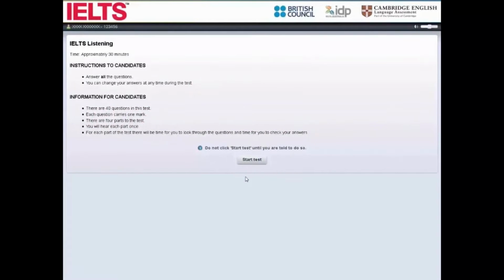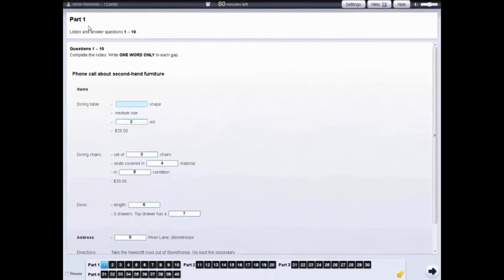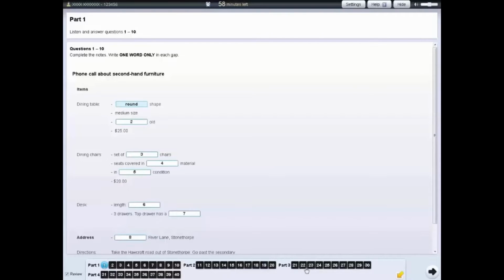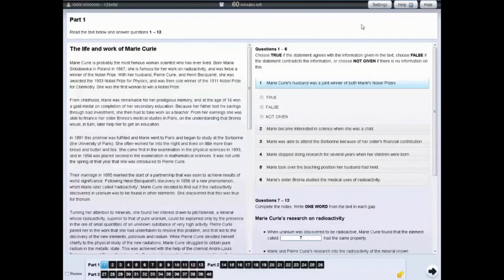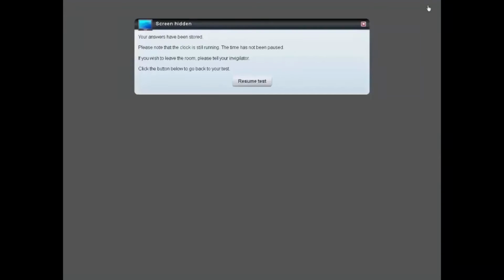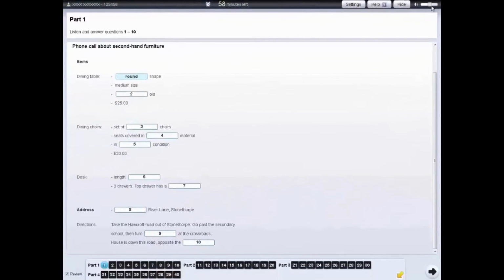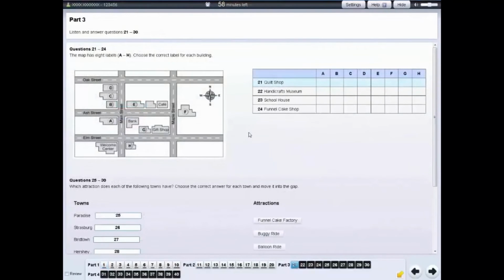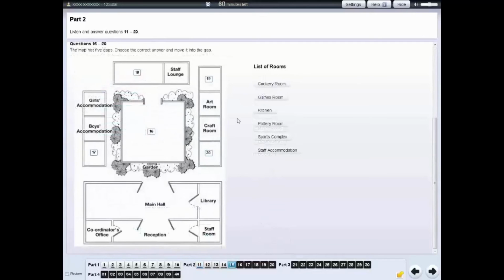Computer-delivered IELTS video tutorial General | IELTS on computer | IELTS Listening Tutorial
These videos will help you understand how the Listening, Reading, and Writing sections appear in the Computer-delivered IELTS test with a detailed instruction tutorial for the listening module. and also Comment below if you want a tutorial for the reading and writing section
for  more information about how to book an IELTS exam or Computer-delivered IELTS CHECK OUT MY PREVIOUS VIDEO ON HOW TO BOOK YOUR IELTS EXAM: